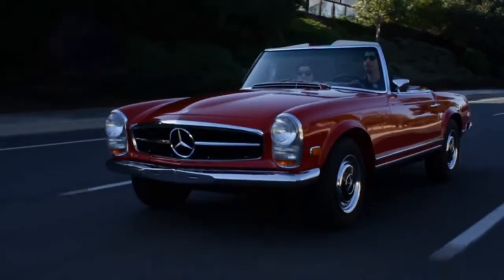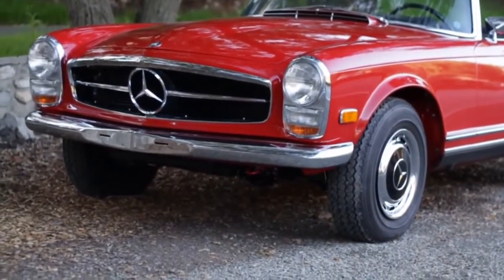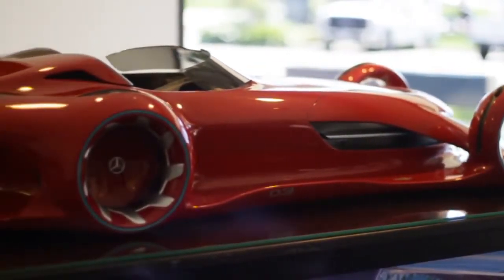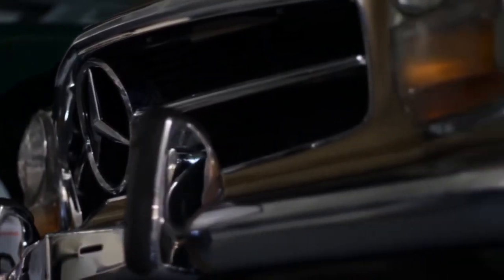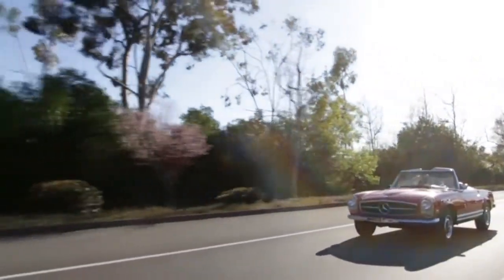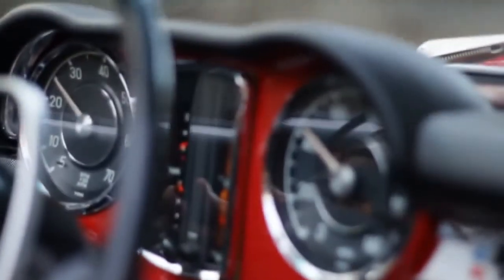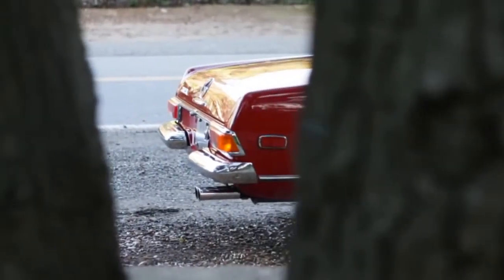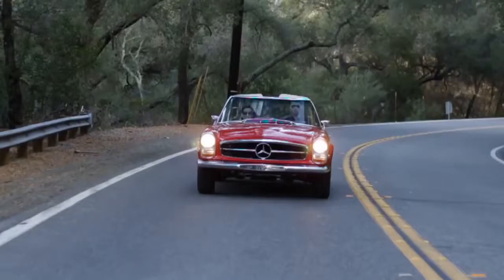Mercedes Benz The beauty of the 'Pagoda'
Автоцентр на Московском, официальный дилер Daimler AG в Украине, предоставляет услуги по продаже и сервисному обслуживанию легковых и коммерческих автомобилей Mercedes-Benz.
Автоцентр европейского класса в самом сердце столицы открыл свои двери по адресу -- Московский проспект, 22.
Mercedes-Benz-Автоцентр на Московском